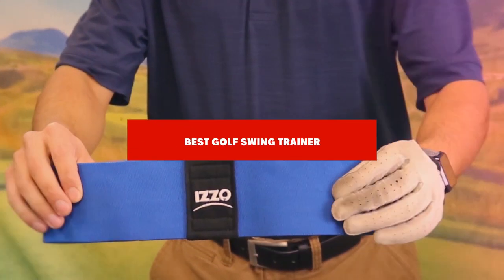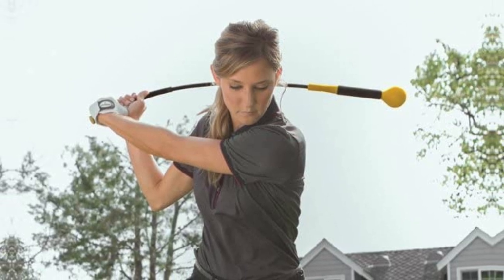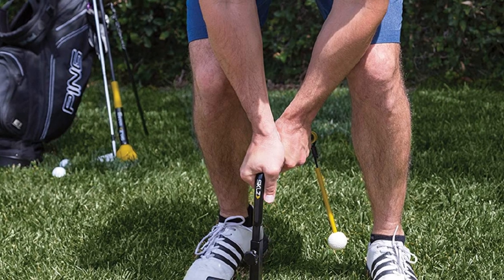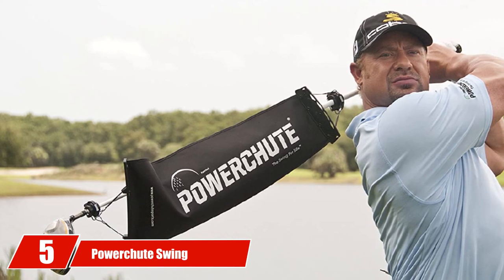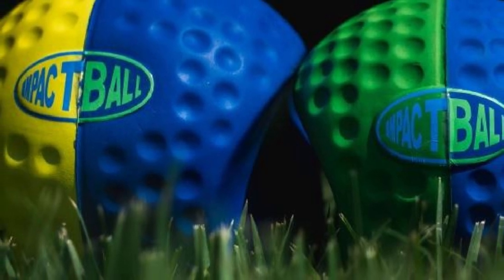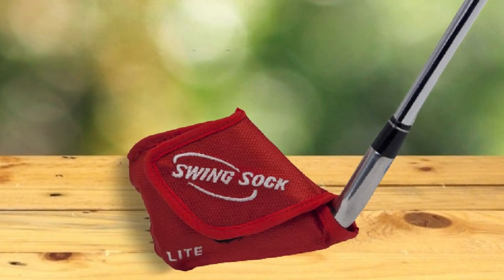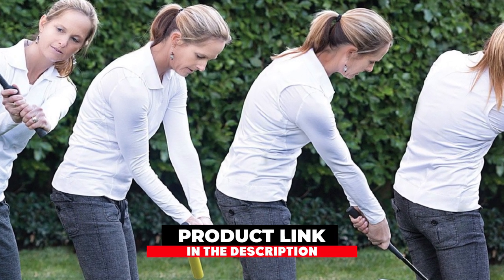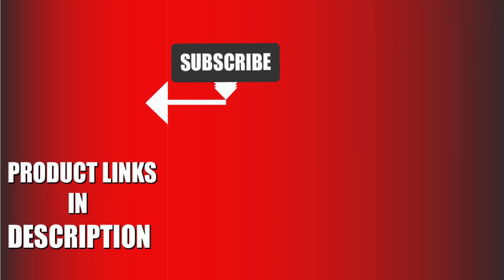Best Golf Swing Trainer In 2024 - Top 10 New Golf Swing Trainers Review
Links to the Top 10 Best Golf Swing Trainers we listed in today's Golf Swing Trainers Review video & Buying Guide:

1. SKLZ Gold Flex Golf
2. Izzo Smooth Swing
3. SKLZ Pure Path Swing Trainer
4. Tac Tic Elbow Golf Swing Tempo
5. Powerchute Swing For Life
6. Golf Impact Ball Swing Plane
7. Swing Sock 8 Oz. Weighted Golf
8. Matzie Men’s Assist
9. Swingyde Golf Swing
10. SuperSpeed Golf Training

In this video, we have gathered the Golf Swing Trainers on the market in 2024. With all types of consumers in mind, we made this list through extensive research, pricing, quality, durability, brand reputation, and various other factors.